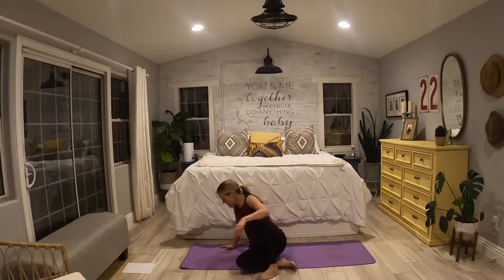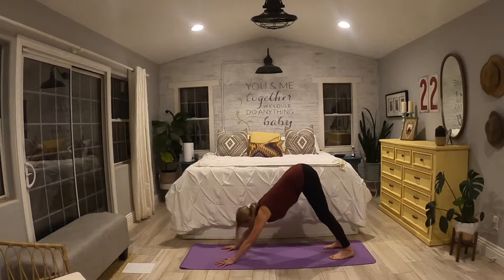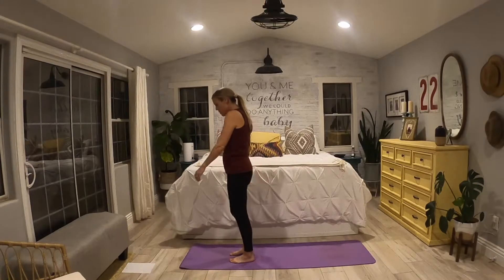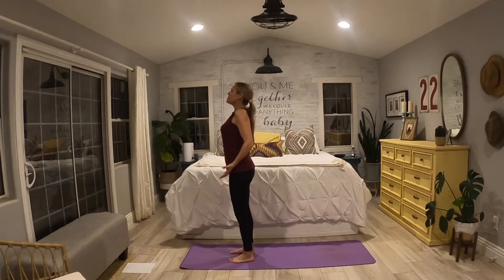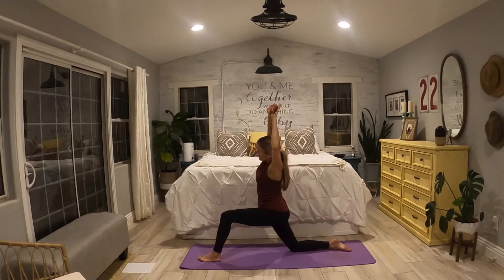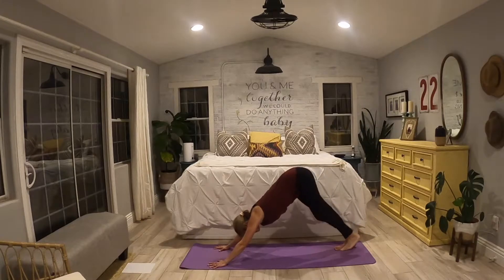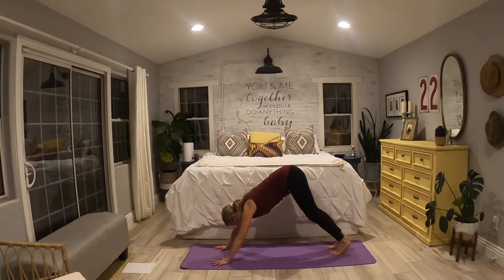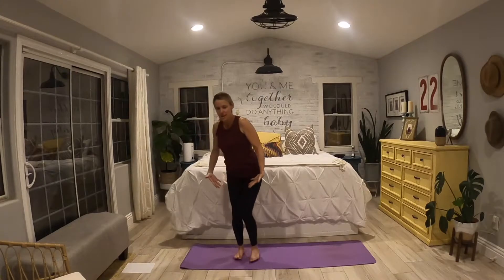Yoga for the lymphatic system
Here is a 40-minute all-level yoga class that is great for a reset of the lymphatic system. This is a great class to take when you are feeling sluggish and need some movement. I offer suggestions for all levels of yoga.